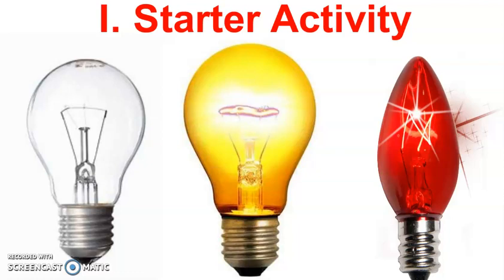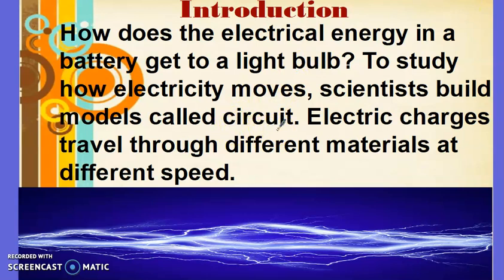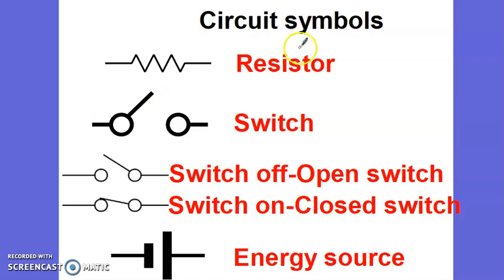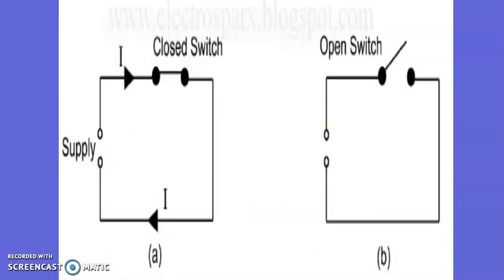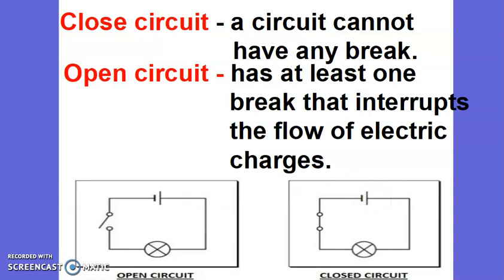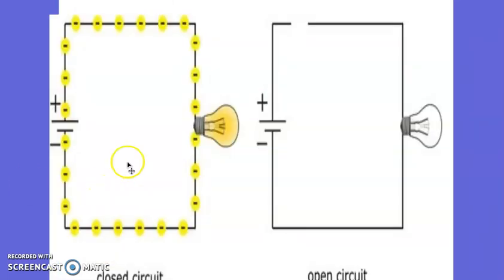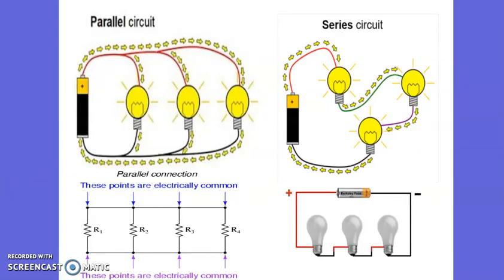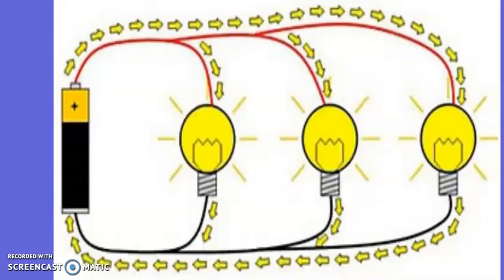Grade 4 - How do electric charges flow?